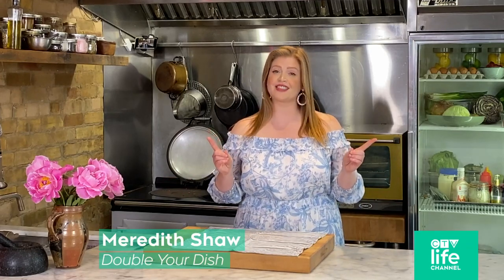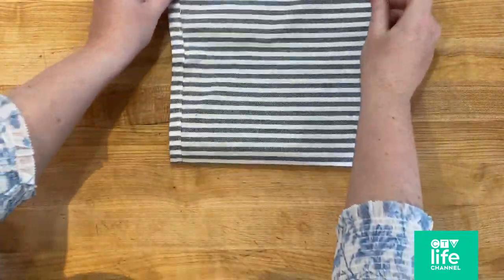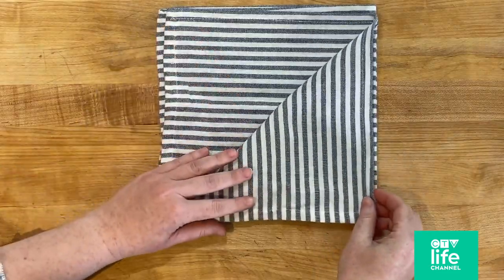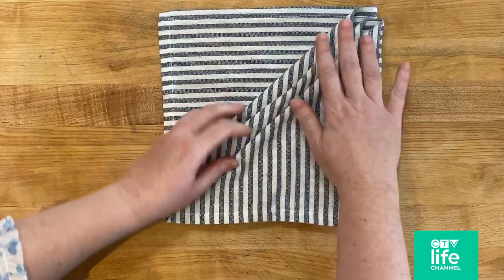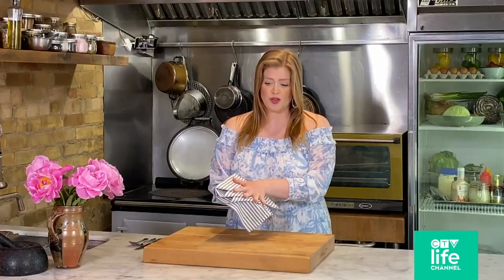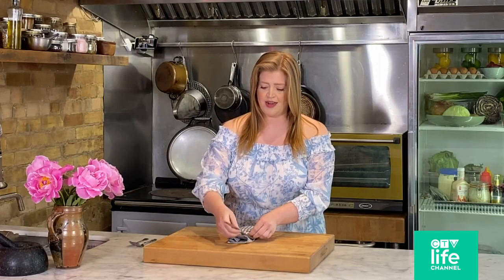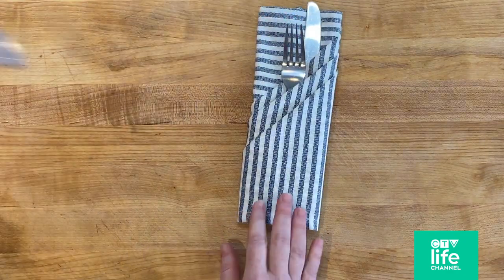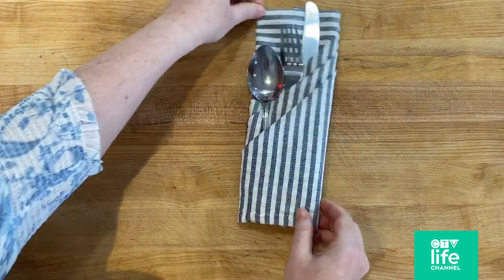Meredith’s Tips: How to Fold A Napkin | Double Your Dish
Meredith Shaw walks us through how to fold a napkin in a way that’s sure to impress your future dinner party guests.

Watch new episodes of DoubleYourDish Mondays at 8:30 p.m. ET on CTV Life Channel